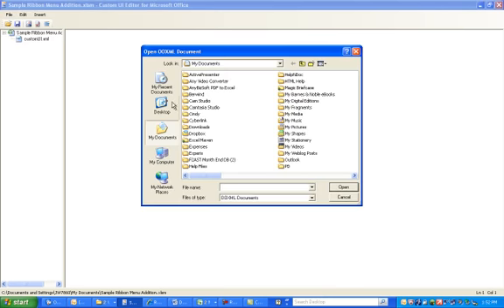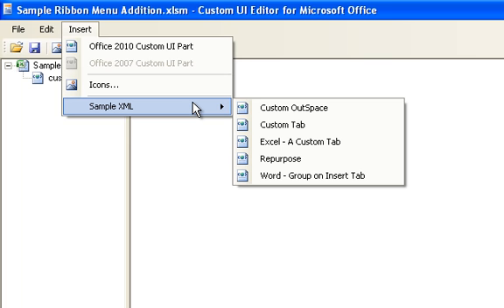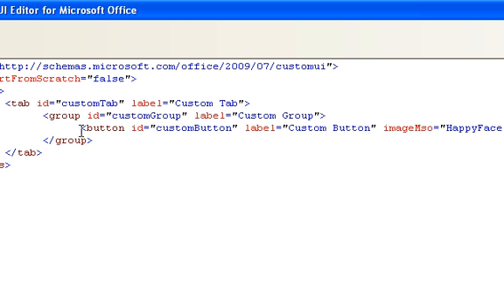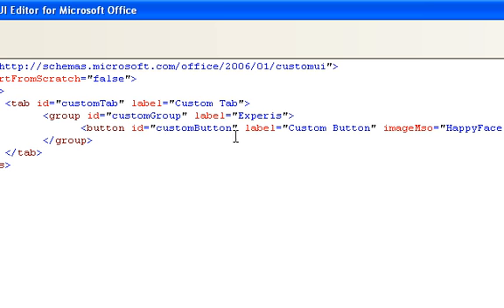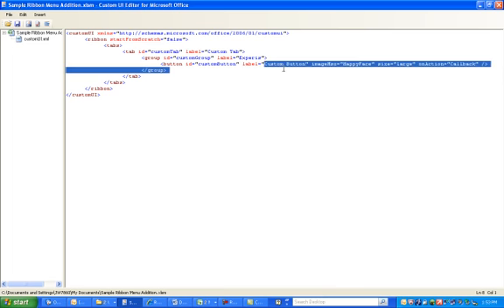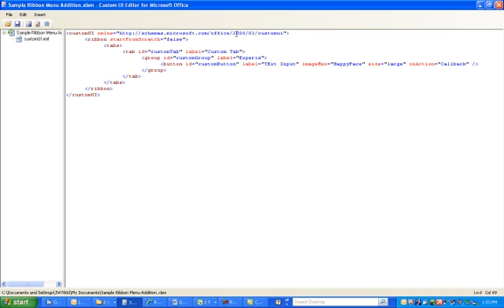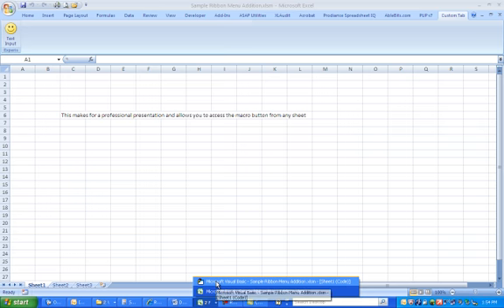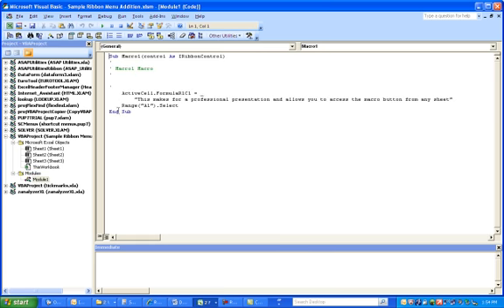Customizing the Excel Ribbon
Simple example of your first Ribbon customization